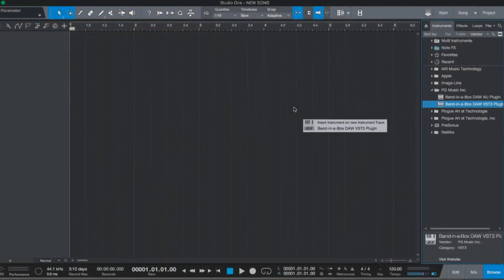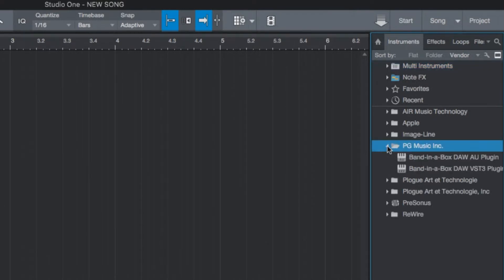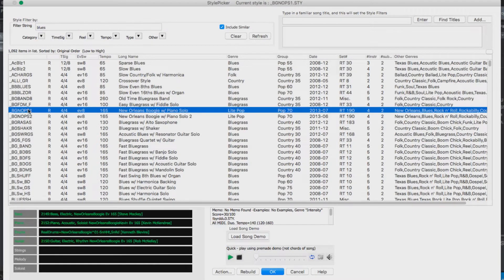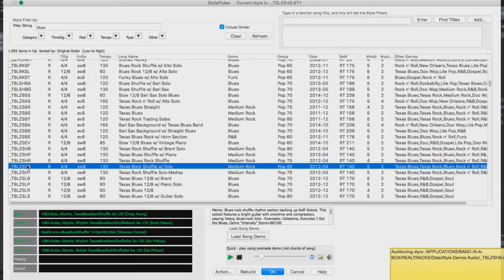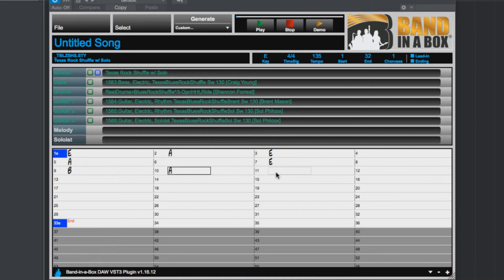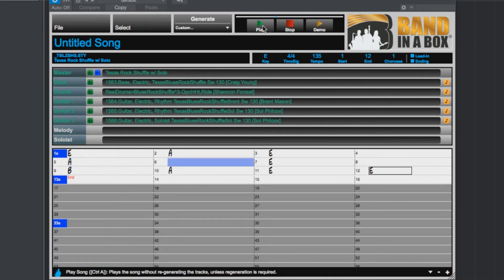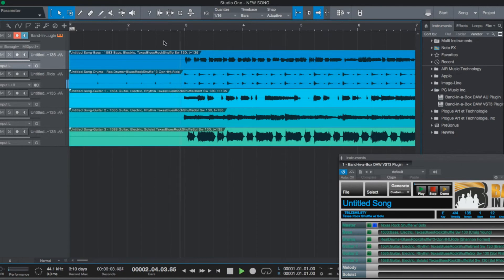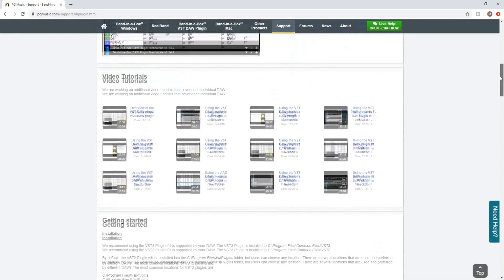Band-in-a-Box® for Mac: DAW Plugin Quickstart in Studio One®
This is a quick start tutorial for the Band-in-a-Box® DAW Plugin demonstrated in Studio One on Mac.